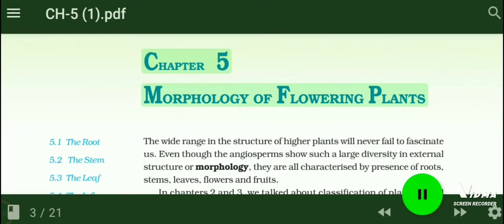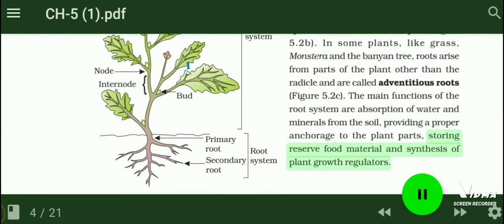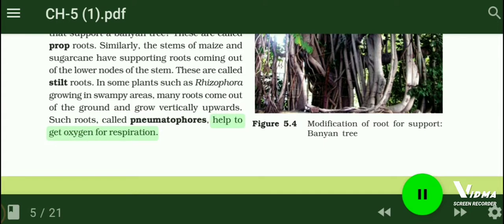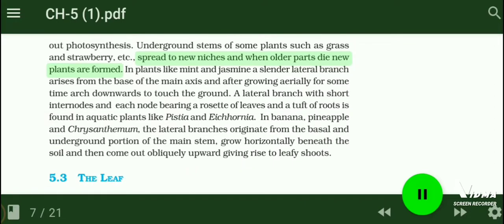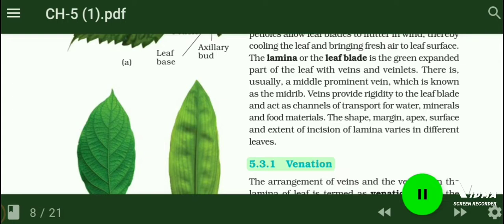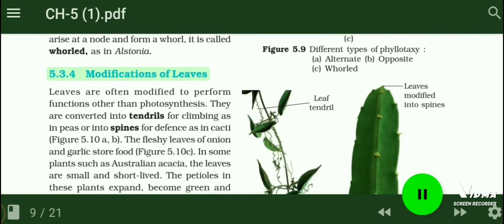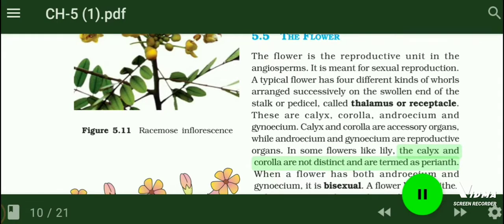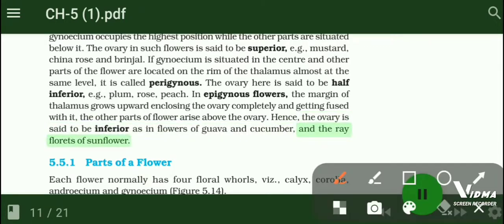class 11th* biology NCERT ch-5*(morphology of flowering plants) audio reading part 1*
this video start from starting chapter of morphology of flowering plants till the end of flowers